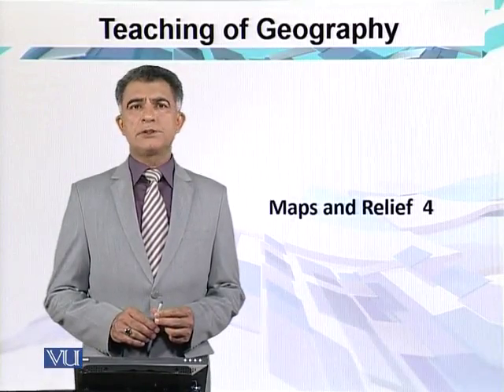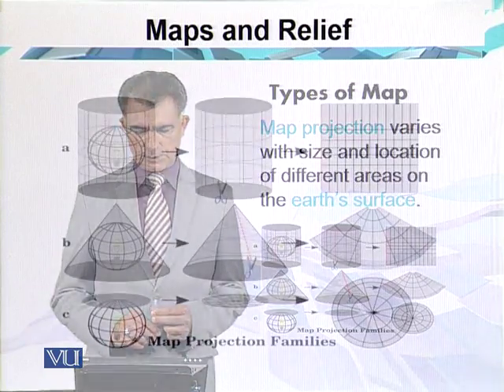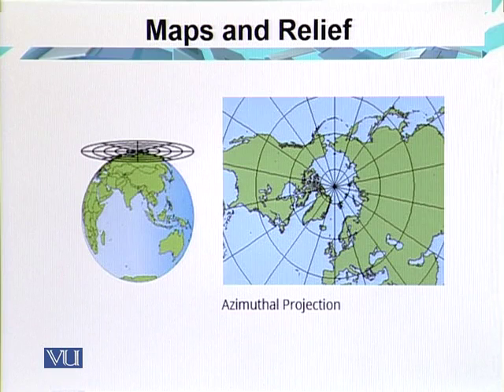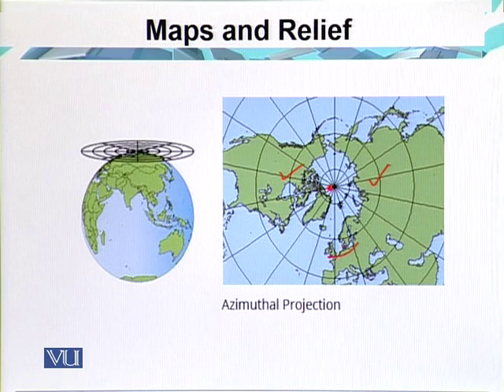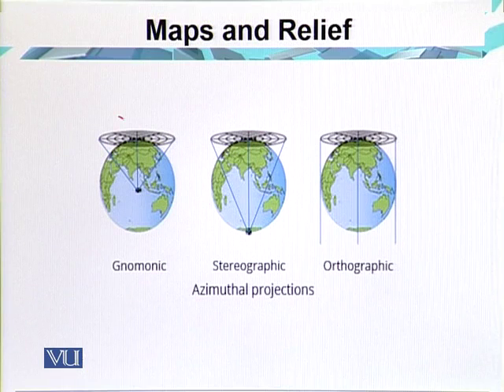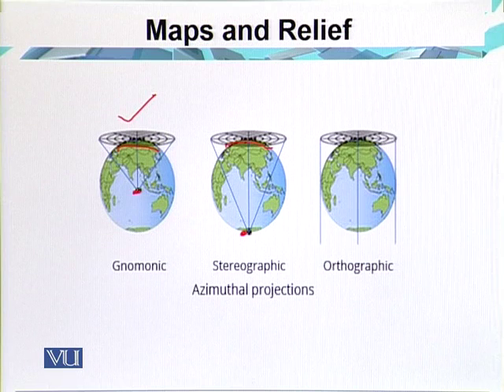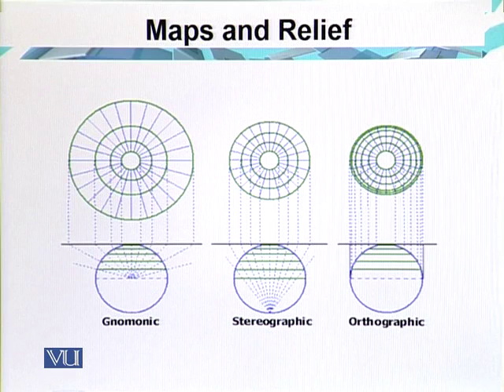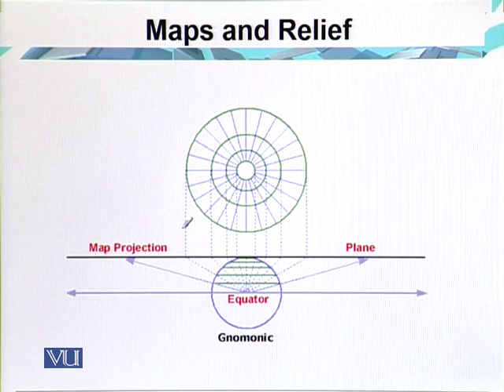EDU515_Topic028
Topic: 28